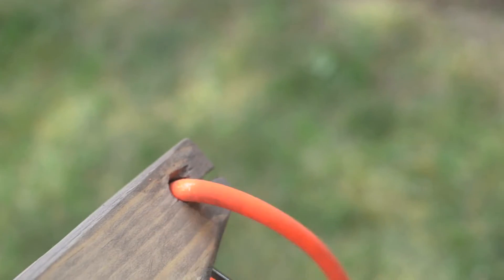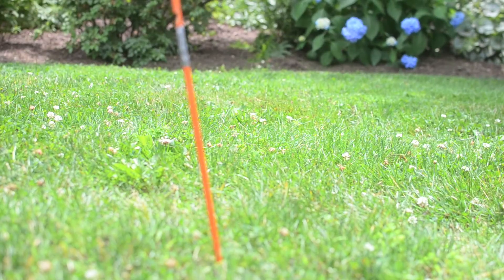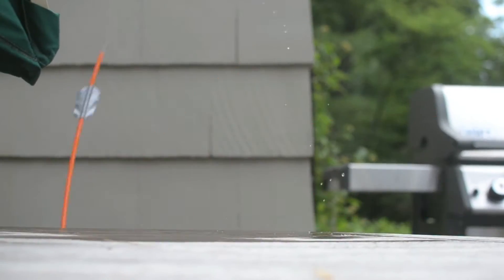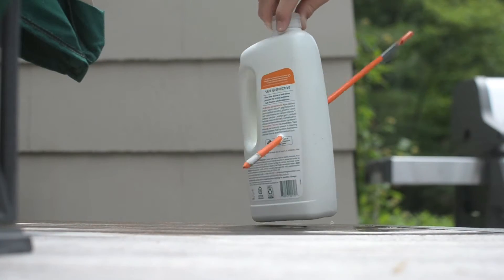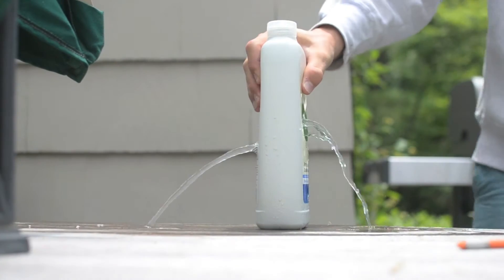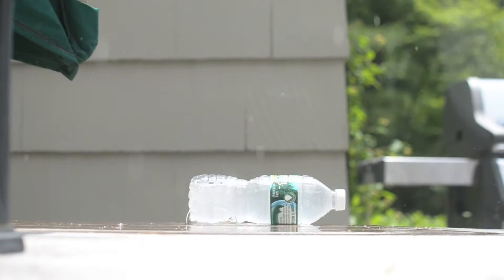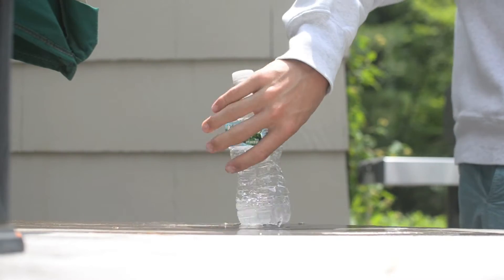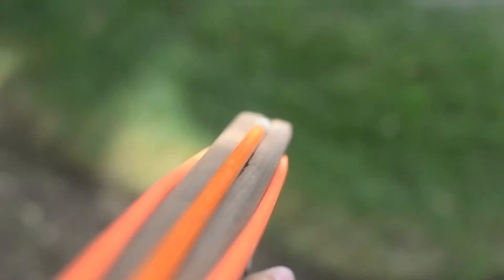Homemade Bullpup Slingshot Crossbow (Full Sized Bolts): Shooting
This is the bullpup slingshot crossbow I recently made. Original shooting video for this weapon

This is the same crossbow as before except it is firing some full sized arrows this time! This weapon is made out of two quarter inch pine boards and a zebra wood spacer. The trigger mechanism is a simple rolling nut with a string extending the trigger to the front of the weapon. The bullpup design of the slingshot crossbow allows for maximized rubber acceleration on a short weapon because it utilizes the length of the stock. It propels homemade driveway marker fiberglass bolts. I either sharpen the tip or seat a nail or screw in the tip. Duct tape fletchings finish them off and then they are ready to fire.

Stats:
20" tip to butt
16" power stroke
20-30 lbs draw weight
FPS: ?... quick